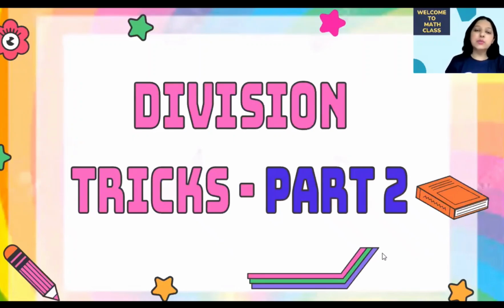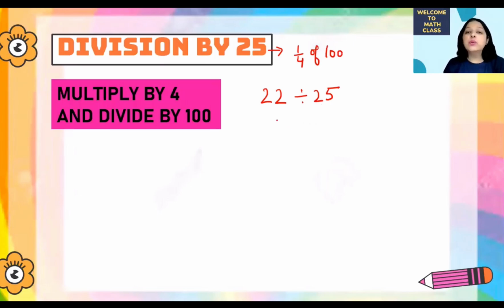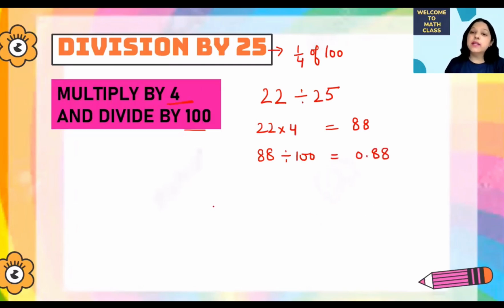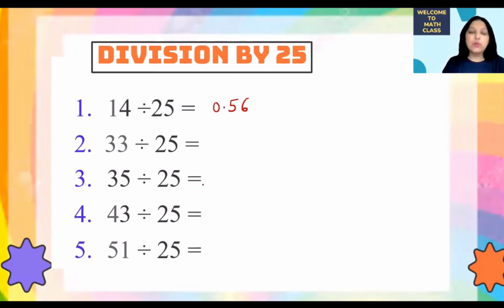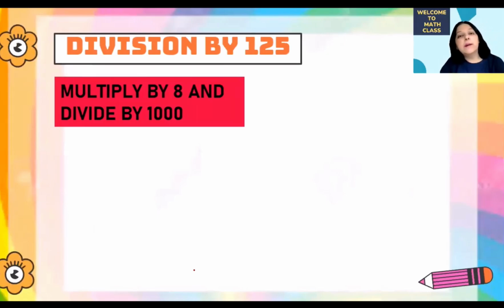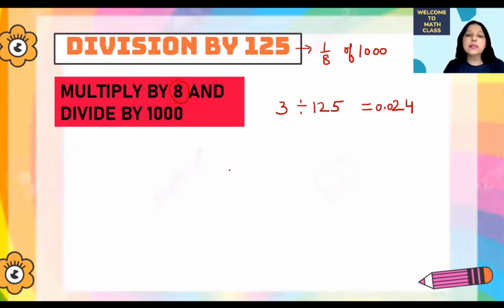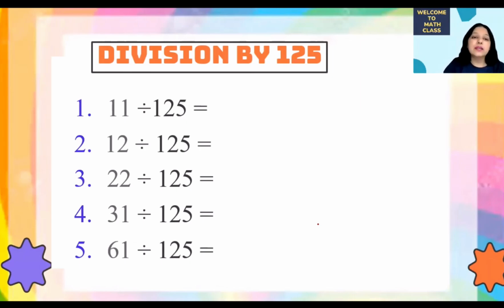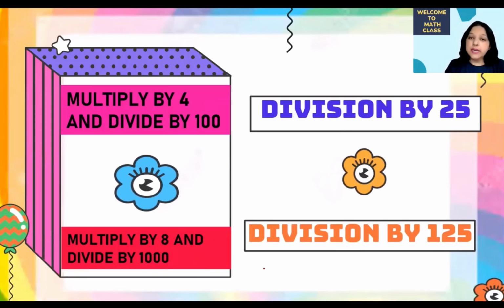Vedic Math Division Tricks part 2|| Math Summer Camp || Vedic Math Demo class || Division Shortcuts